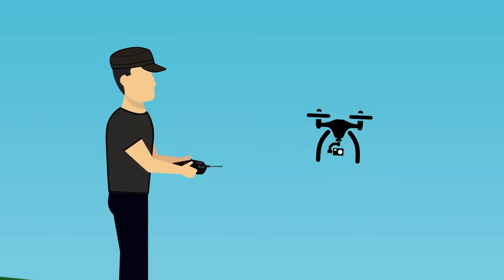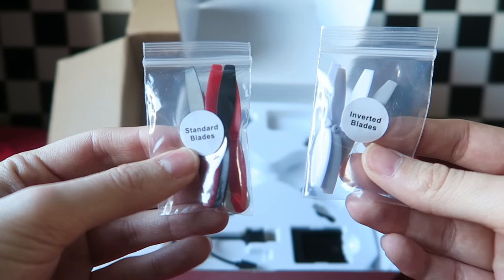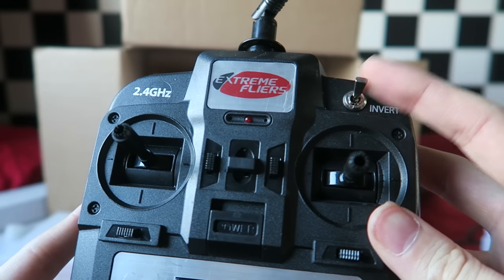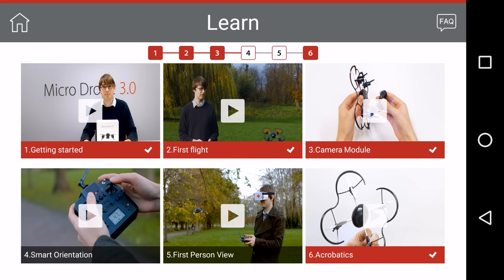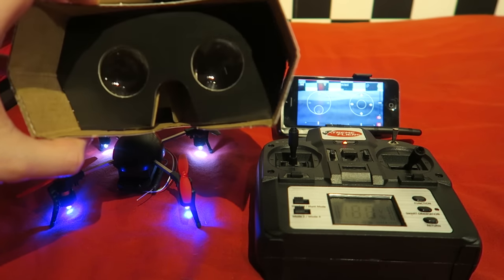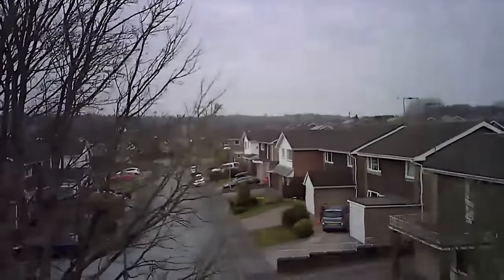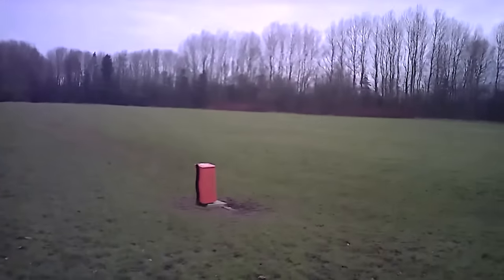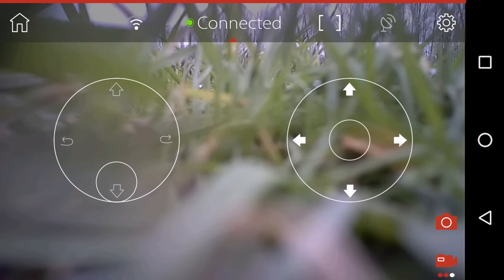Micro Drone 3.0 Review